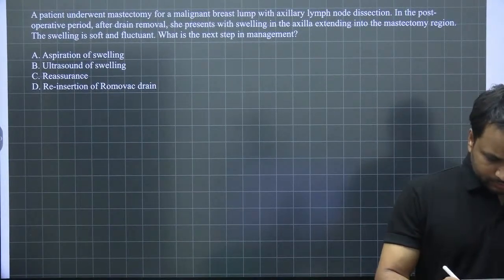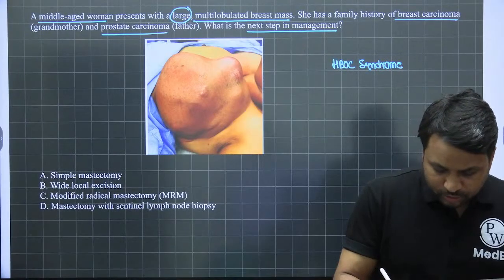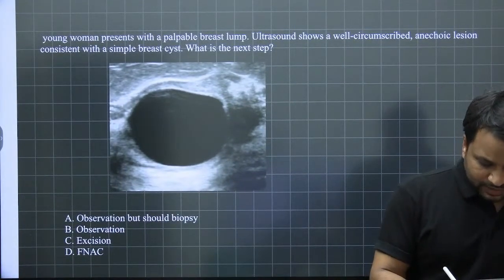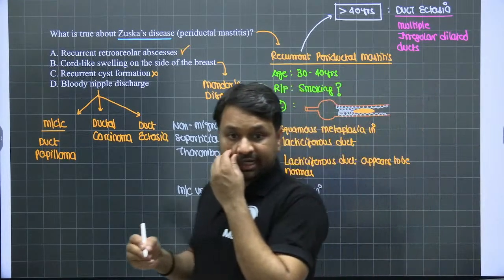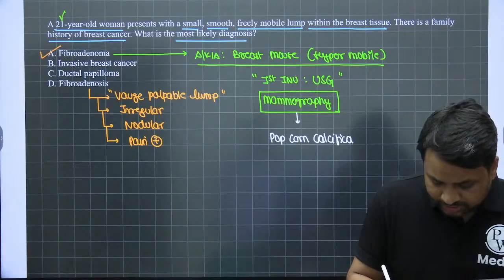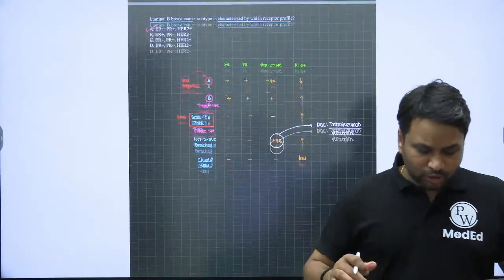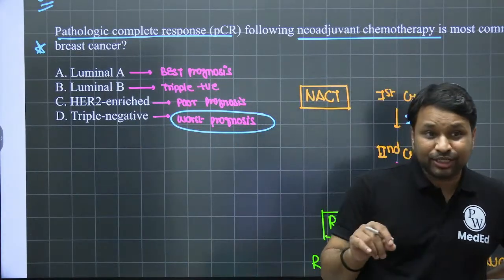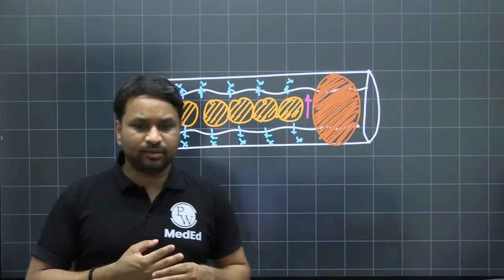Pro day - MCQ 1 and 2 | Surgery | Bailey learned with Dr. Sandeep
About the Video :- Dive into Small Intestines – Part 4 from the Bailey & Learned Surgery (BLS) Series with Dr. Sandeep. This lecture covers important surgical aspects of small intestine, clinical correlations, and practice MCQs to strengthen your preparation. Essential for MBBS, MS Surgery, INICET, NEET PG, and FMGE aspirants.